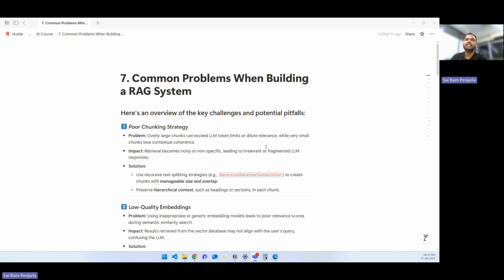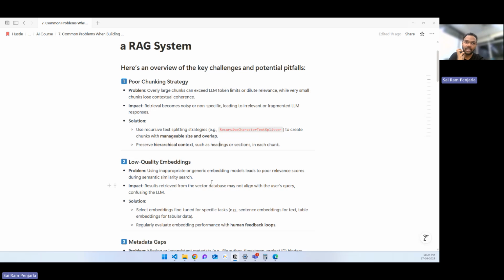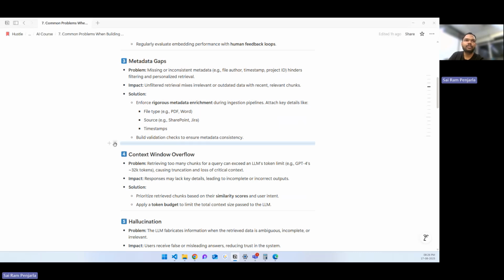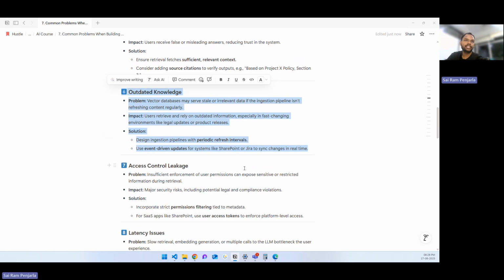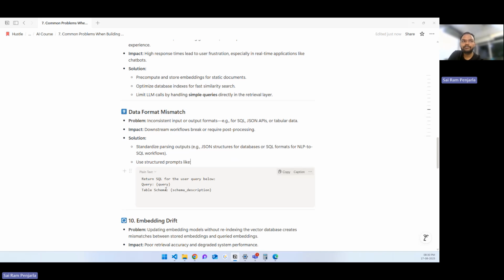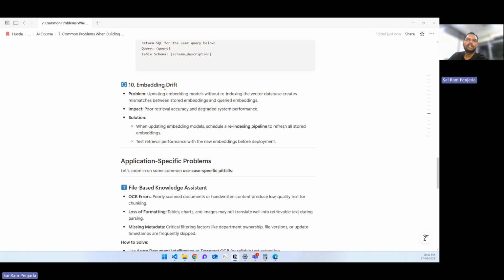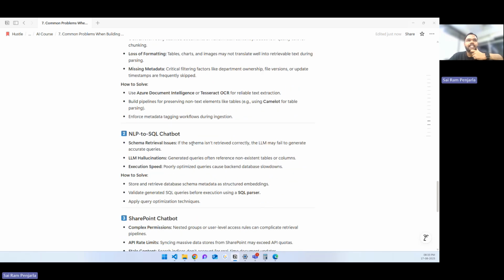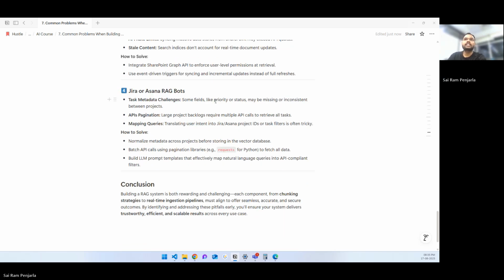Common Problems When Building a RAG System